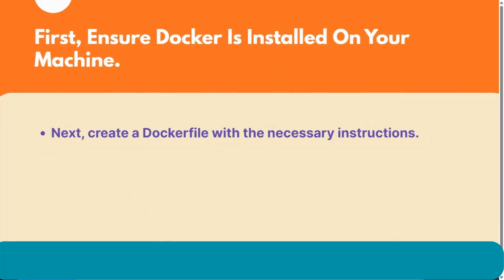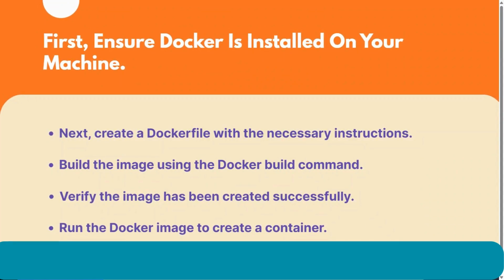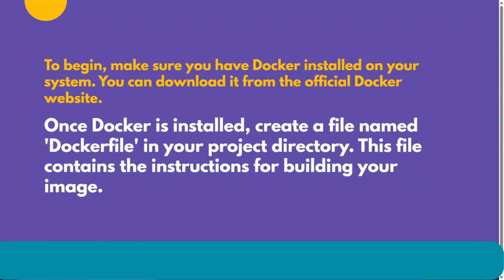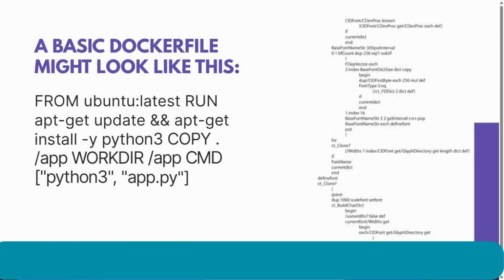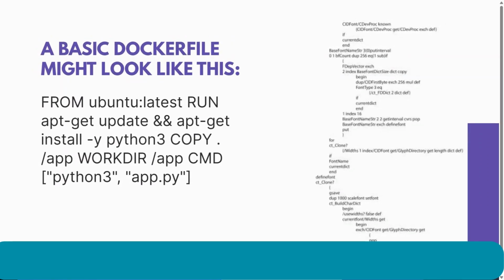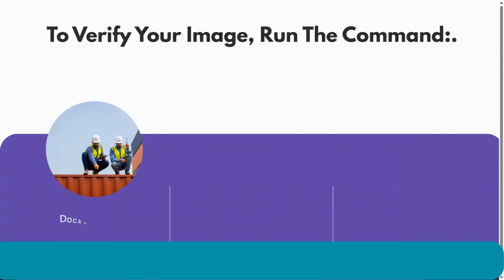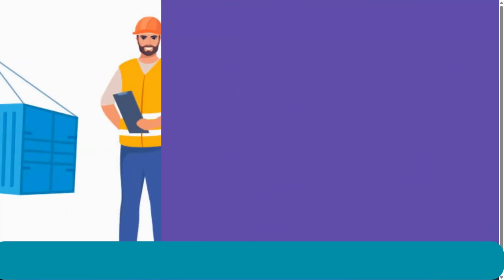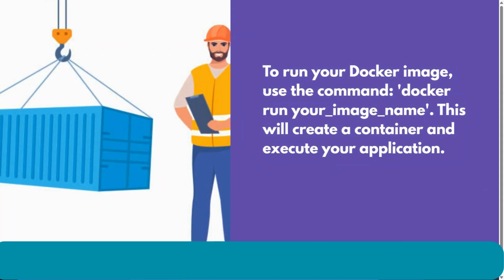How to Create a Docker Image Step-by-Step | Dockerfile Tutorial for Beginners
🚀 Learn how to create a Docker image from scratch using a Dockerfile!
In this step-by-step tutorial, we’ll guide you through the process of building your own Docker image, starting from a basic Dockerfile to running your container.

🔍 In this video, you’ll learn:
00:00 - Introduction
01:10 - What is a Docker Image
02:20 - Writing a Dockerfile
04:00 - Building the Docker Image
05:30 - Running a Container from the Image
07:00 - Tagging and Pushing to Docker Hub
08:30 - Best Practices

📂 Resources:
✅ Sample Dockerfile: [GitHub Link if you have]